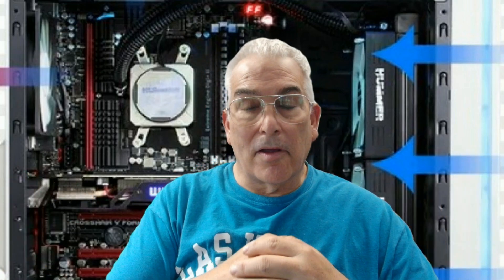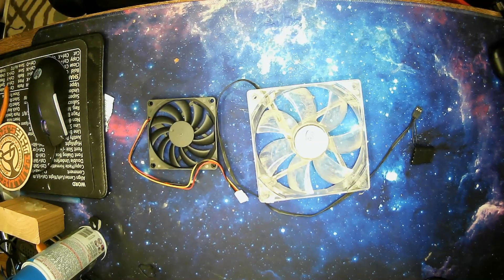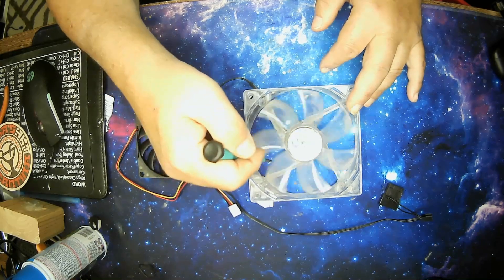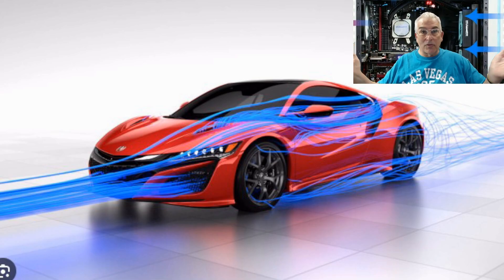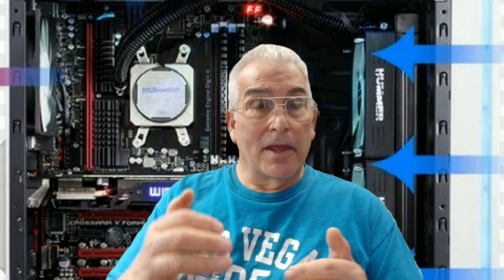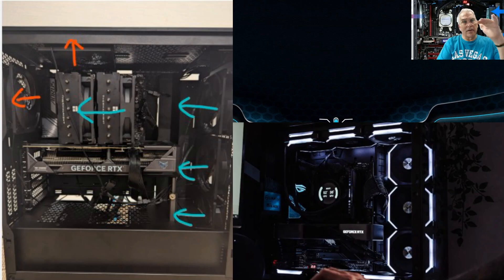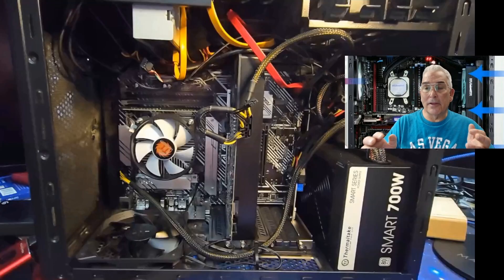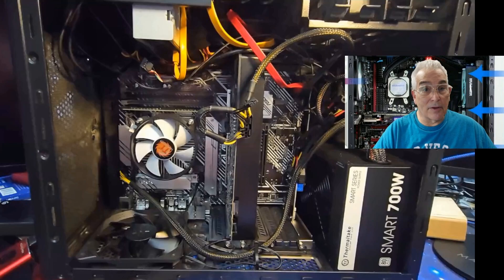Top PC Builder Reveals Best Airflow Techniques for Maximum Performance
Airflow and Cooling can make or break a PC performance. All you need to know for any PC configuration and setup
Thermalright TL-C12C X3 CPU Fan 120mm Case Cooler Fan, 4pin PWM Silent Computer Fan with S-FDB Bearing Included, up to 1550RPM Cooling Fan（3 Quantities）
Worx 4V Electric Screwdriver, Rechargeable Cordless Power Screwdriver Set with 6 Bits, Screw Holder, Charger - WX255L
2-Pack GT-1 Silver CPU Thermal Paste (1g*2), High Performance Thermal Compound Paste, Heat Sink Compound, Ultra-Low Thermal Impedance Thermal Grease for CPU/PS4/PS5/PC/GPU Coolers
Anti Static Wrist Strap, 11" Anti Static Wristband Grounding Bracelet with Alligator Clip and Extendable Long Cable, Fits Wrist Circumference 6" to 8.5". [Regular Size]
Thermaltake Smart BX3 750W 80Plus Bronze ATX 3.1 Standard Power Supply; Non-Modular; PS-SPD-0750NNFABU-3; 5 Year Warranty
Thermaltake TOUGHAIR 110 140W TDP Top Flow CPU Cooler, Intel/AMD Universal
ATX PC Case Pre-Install 1x120MM Fan+1x80MM Fan, Computer Case Support 5.25"" ODD, Classic Retro Design Desktop ATX Case, USB 3.0, Black,852